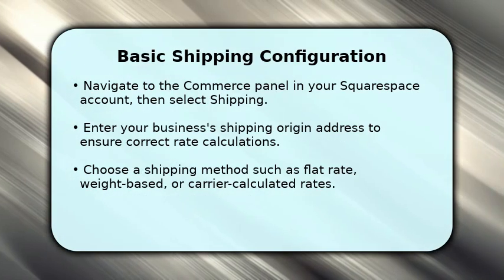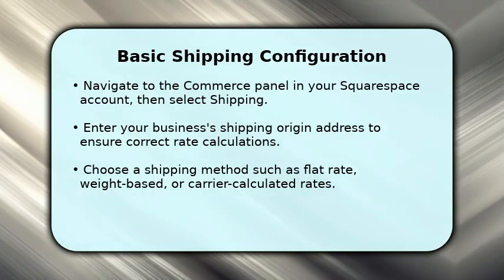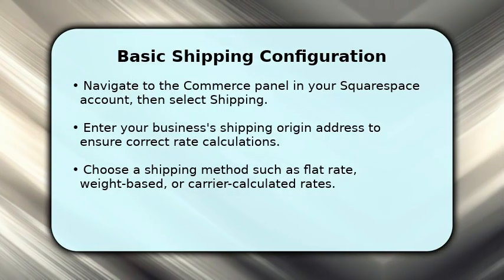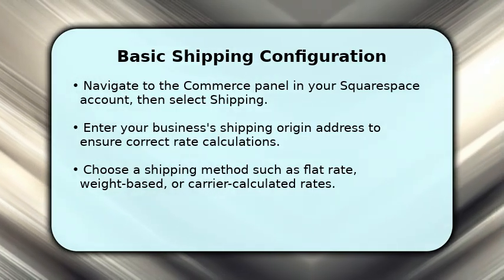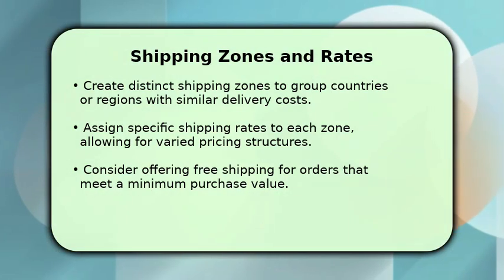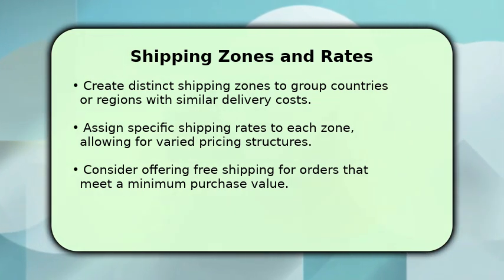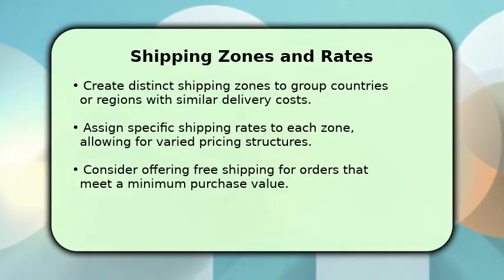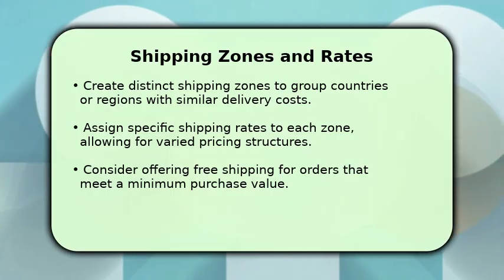How to Set Up Shipping in Squarespace - Easy Guide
▸ (x) In this video, we'll show you how to set up shipping in Squarespace. Whether you're a beginner or an experienced user, this tutorial will walk you through the process step-by-step. By the end of this video, you'll be able to easily integrate shipping into your online store.

Squarespace shipping setup, how to set up shipping in Squarespace, Squarespace e-commerce, online store shipping, Squarespace shipping integration